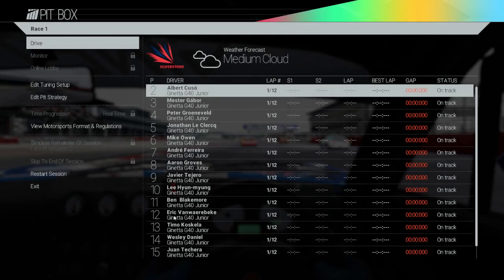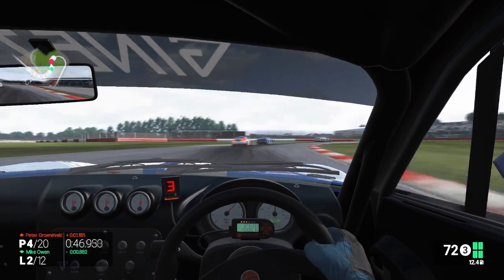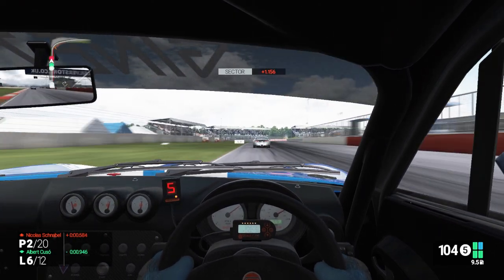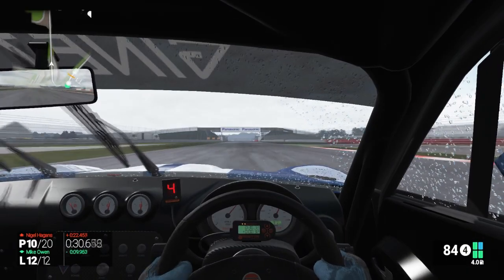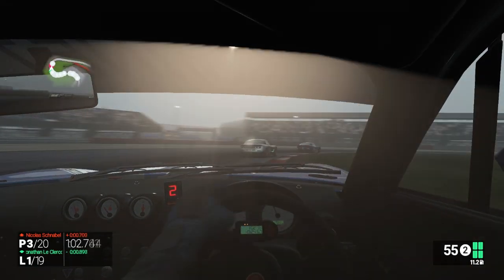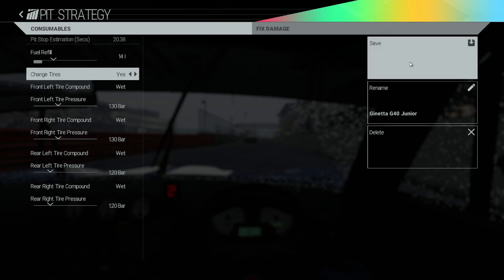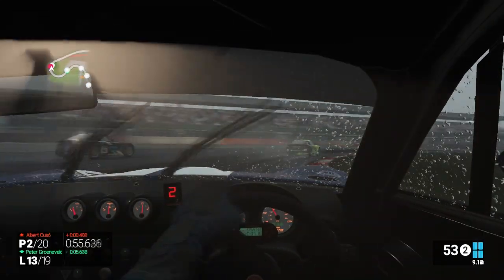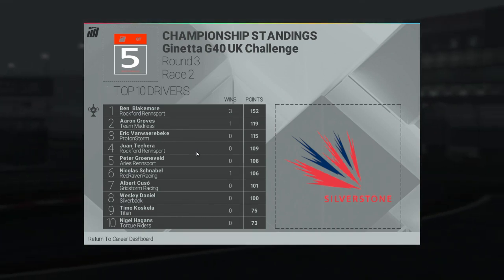Project CARS | Career Mode S1 EP3 (Ginetta G40 @ Silverstone)